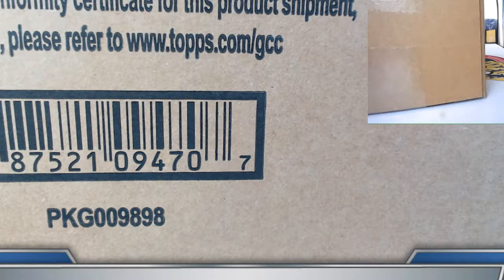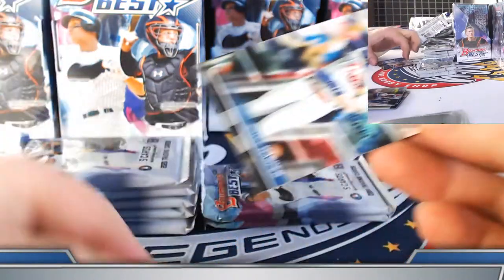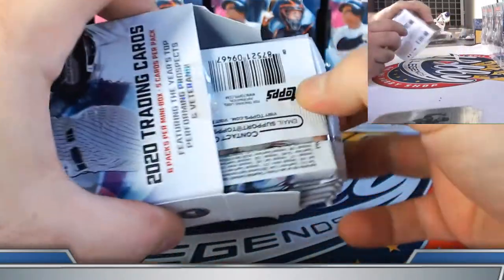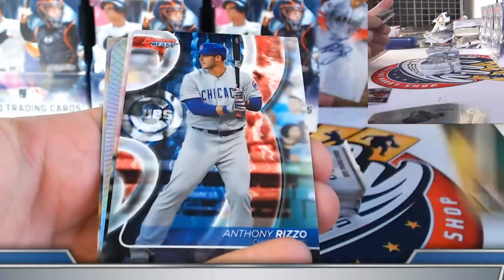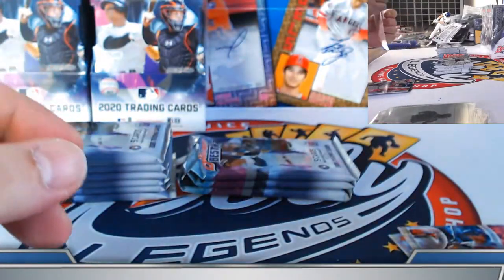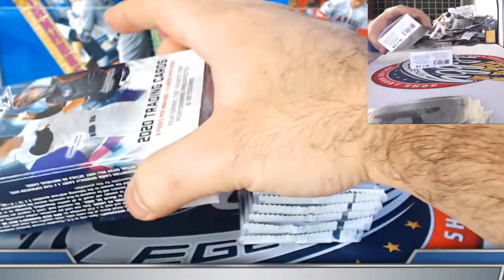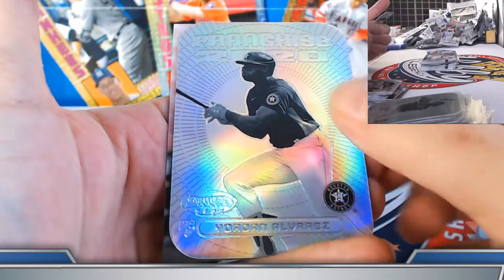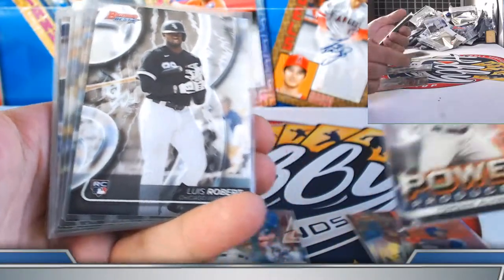CASE #9 of 10 - 2020 Bowman's Best 10 Case (80 Box) PLAYER Break eBay 01/27/21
2020 BOWMAN DRAFT 3 CASE (2 JUMBO/1SJ) PLAYER break auctions ending THURSDAY on eBay